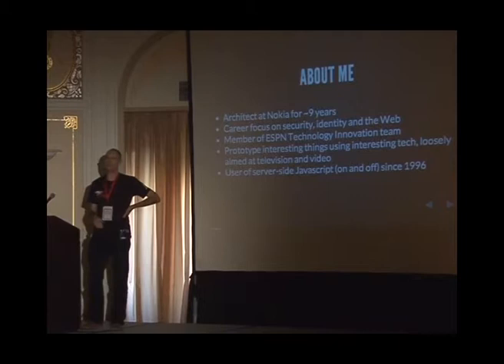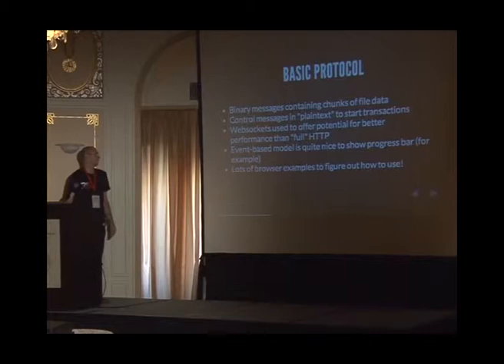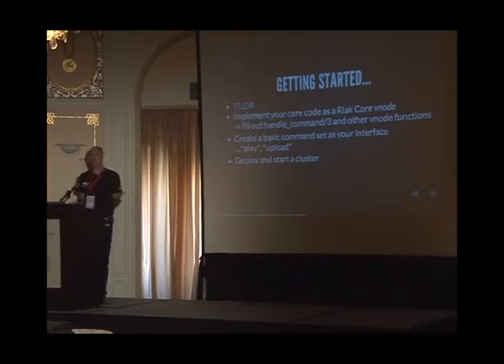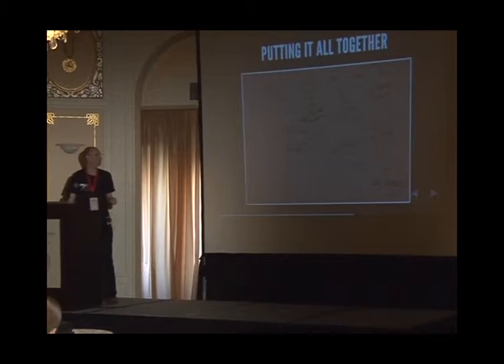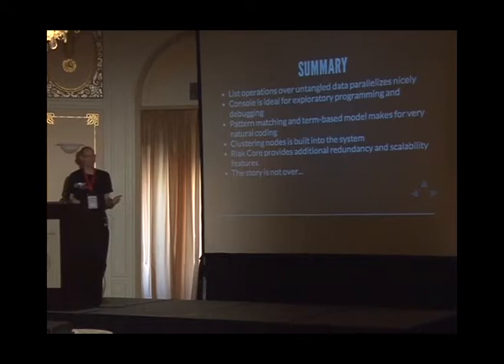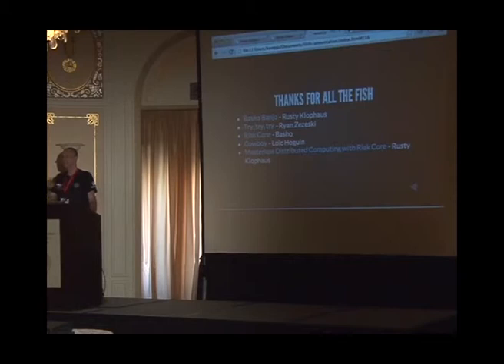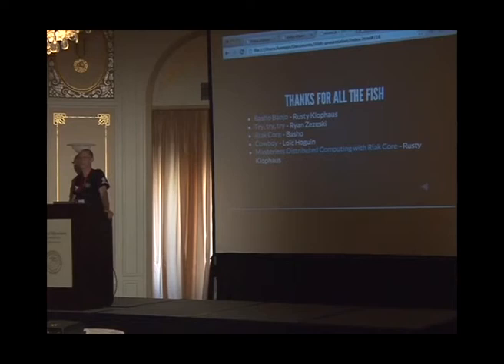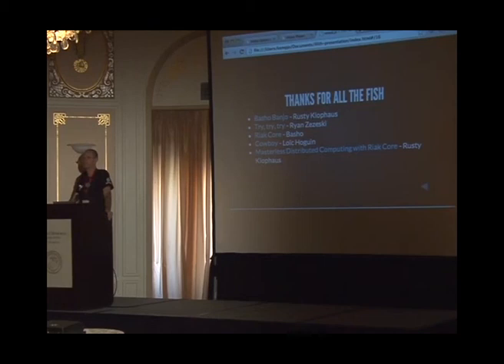Lilith - Solving the Distributed Video Operations Challenge @ ESPN - John Kemp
This talk will be about how John came to use Erlang for a system that requires a high-performance control plane and a system for handling long-running requests for video streaming.